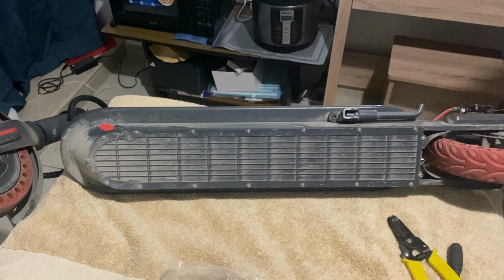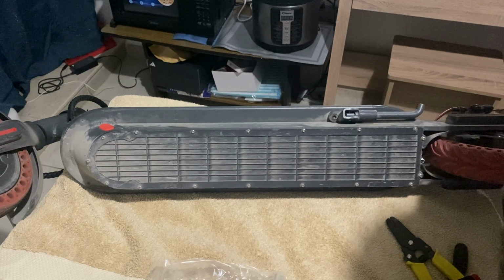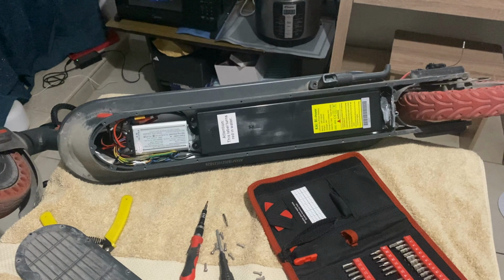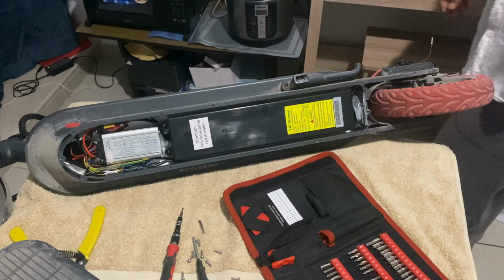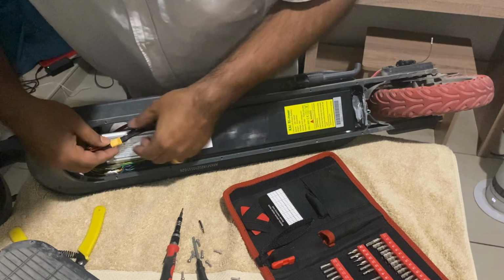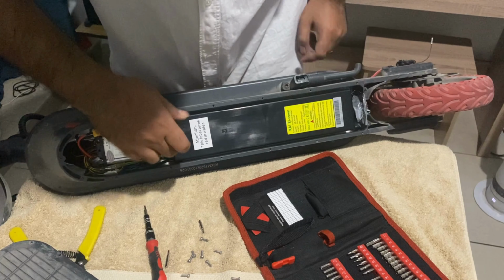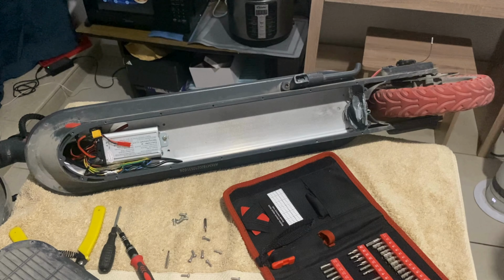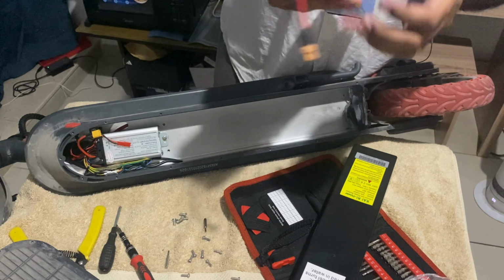100% Working: How to Change Xiaomi Crony M365 Electric Scooter Battery